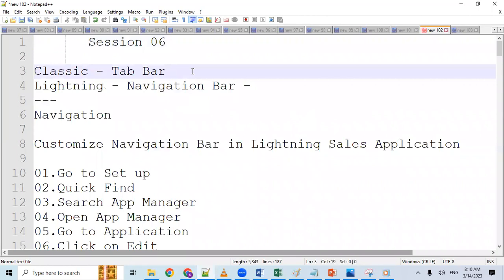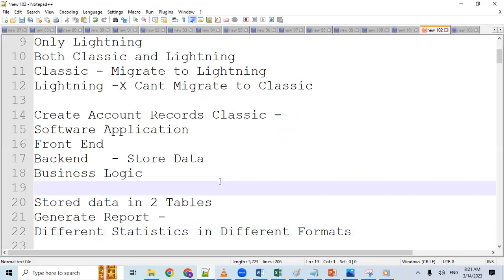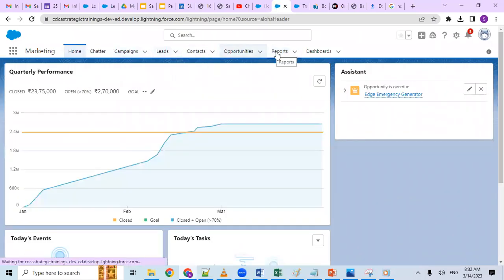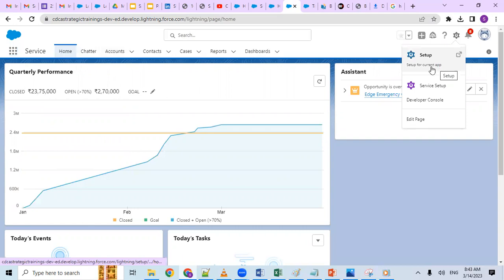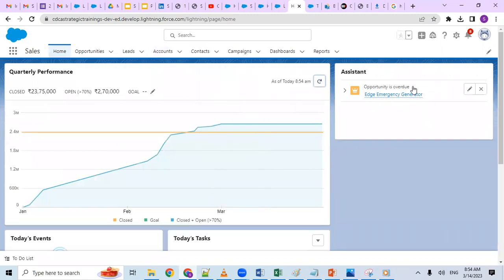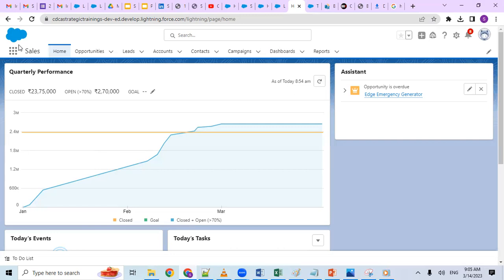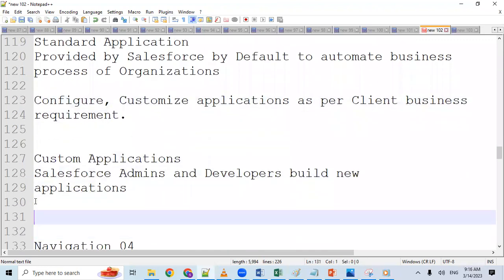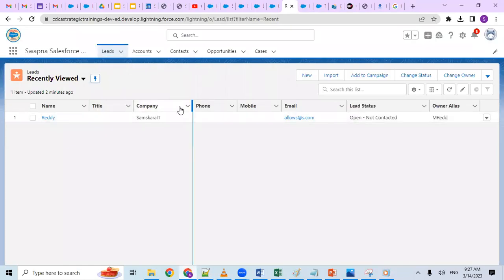06.Salesforce Basics| Configure Create Lightning App | Understand Hierarchy from Region to Record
01.Region
02.Instance
04.Application
05.Object
06.Tab
07.Fields
08.Records
Create Lightning Application
Configure Lightning Application